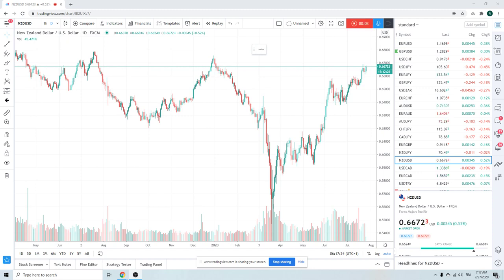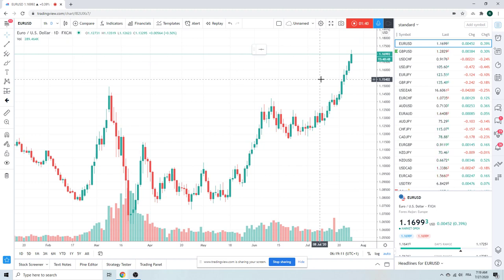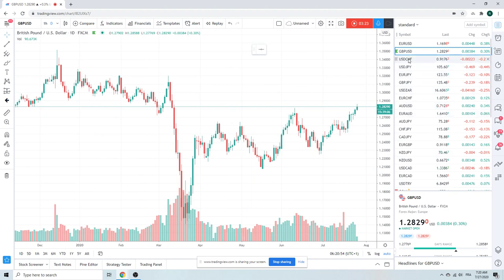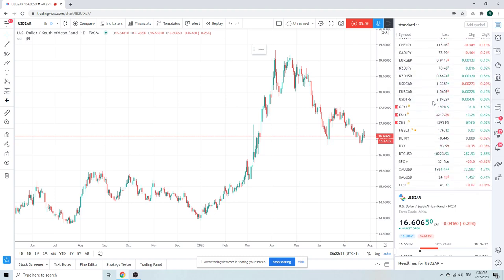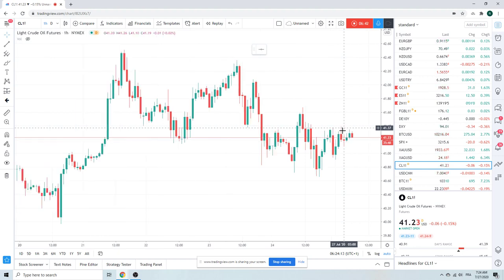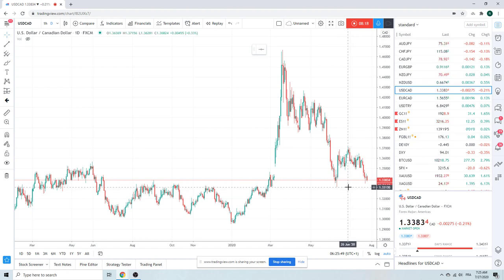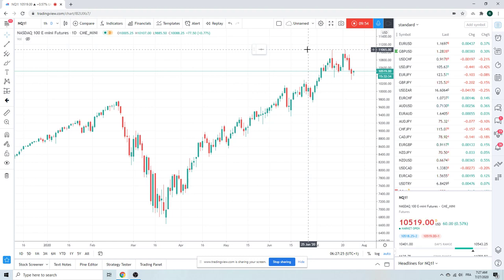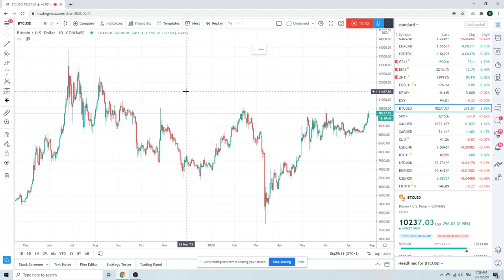Forex Trader's Morning Call 27Jul20